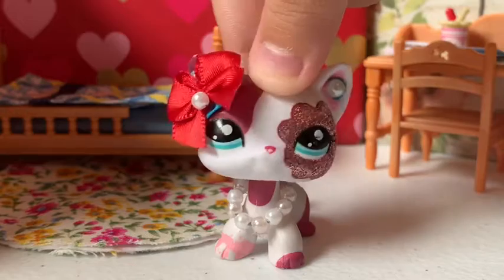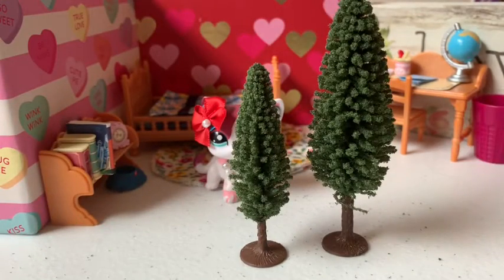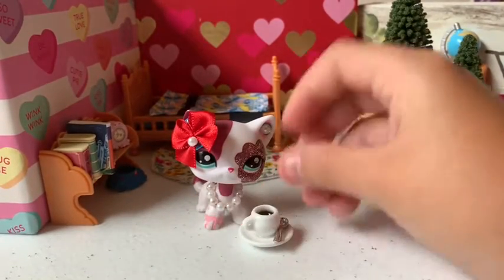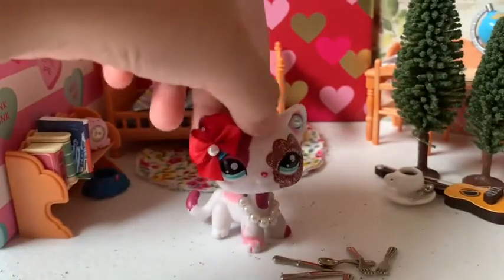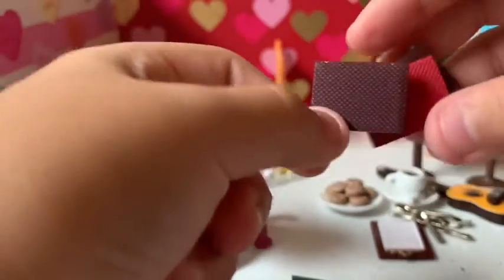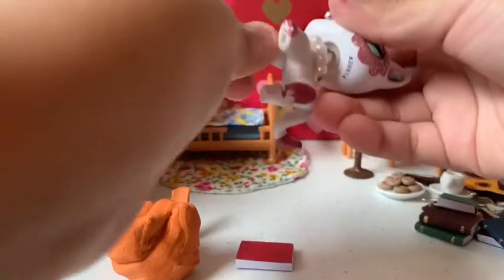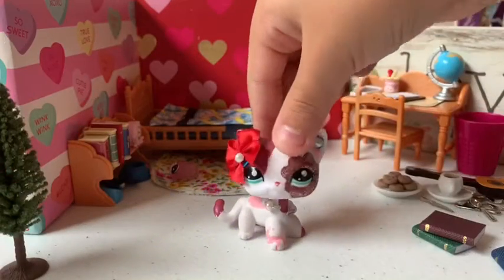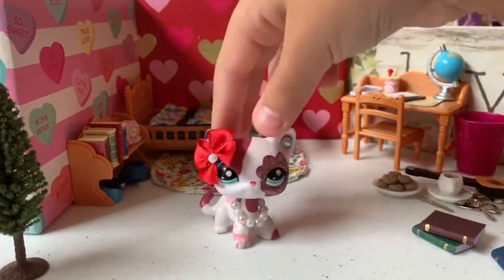Micheal’s mini haul! (Unboxing #5)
Hi guys and today I am opening some Michael’s I went to the store and bought some stuff I’m so excited to show you guys love you bye!